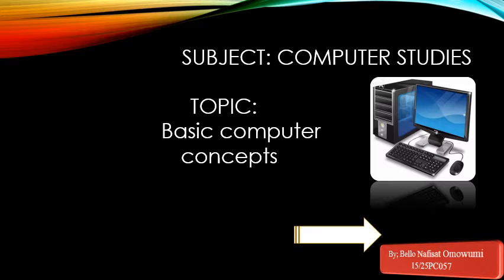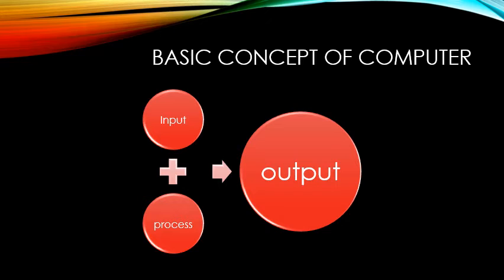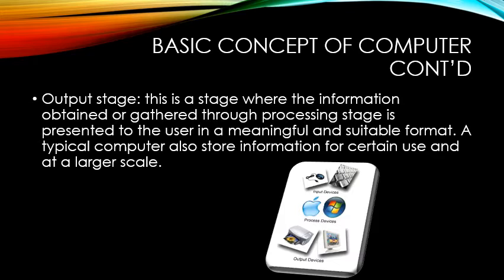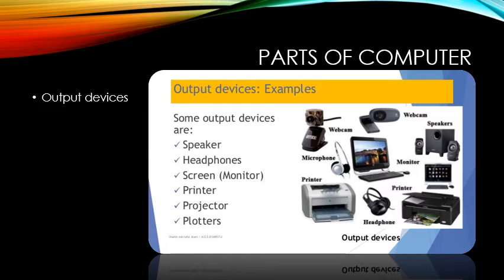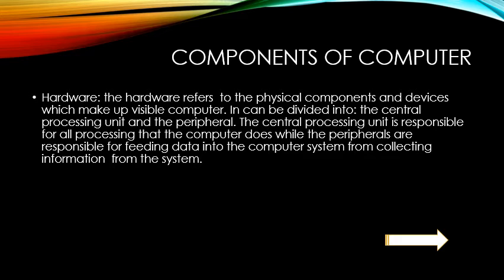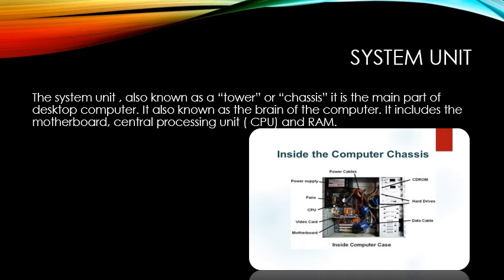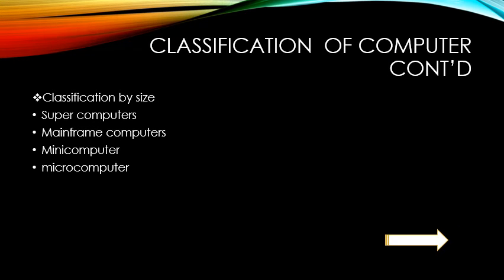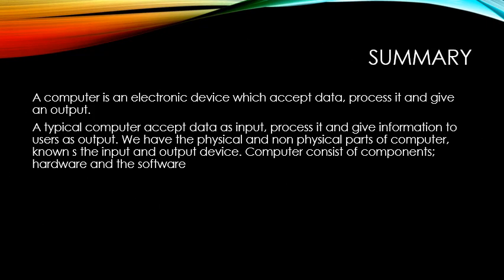basic computer concept by 15/25pc057